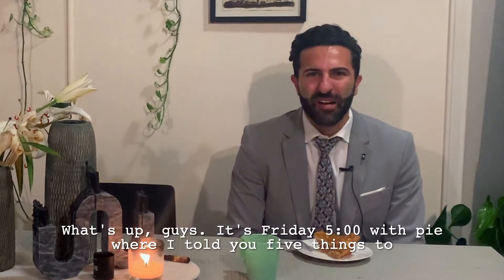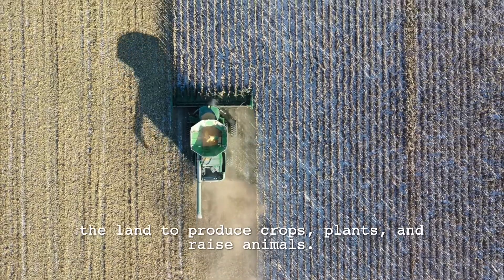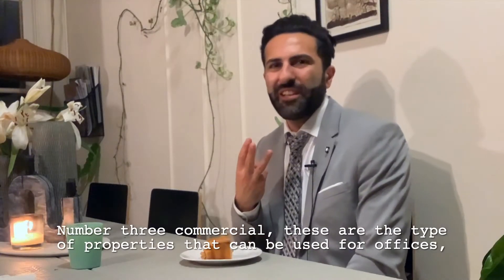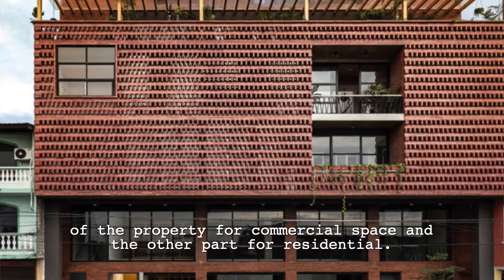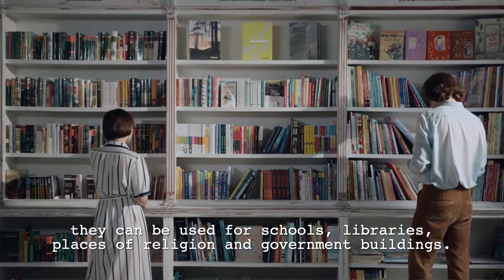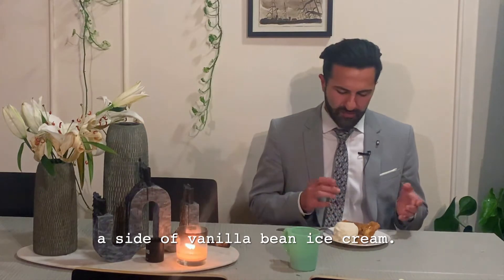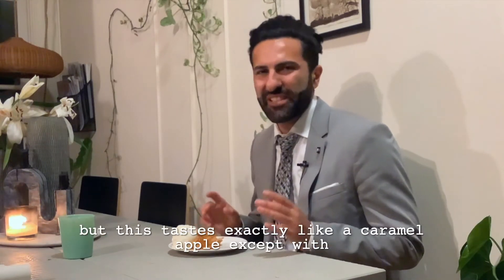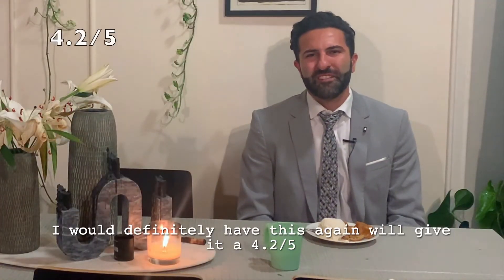Friday 5 with Pie Ep.6: The Different Types of Properties in Real Estate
On this week’s FridayFiveWithPie, We’ll be going over the different types of properties out there when looking to get into Real Estate. When you hear of people making millions of dollars off of real estate, it’s not always just buying and selling and renting out homes. A lot of times it’s mix of these properties.

The pie: Carmel Apple Pie from mimiscafe. Great presentation, absolutely delicious. and solid portion size. Total score: 4.2/5.